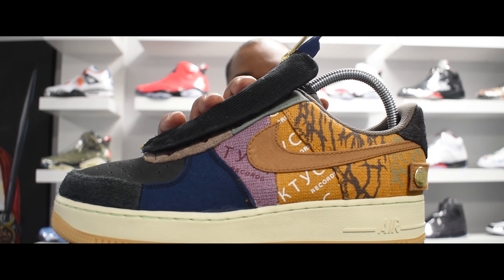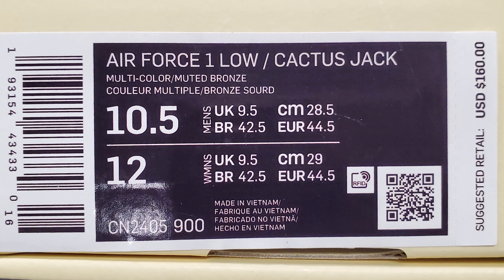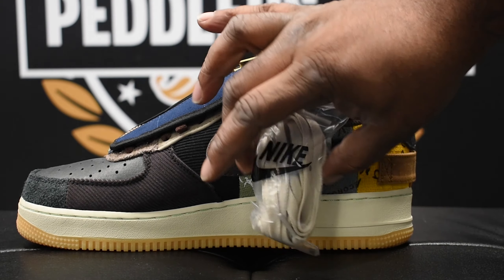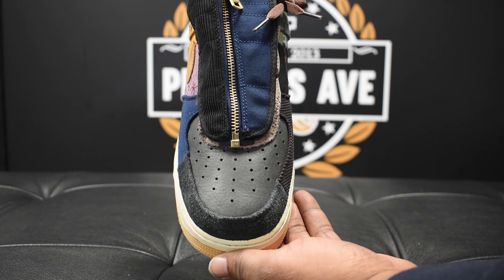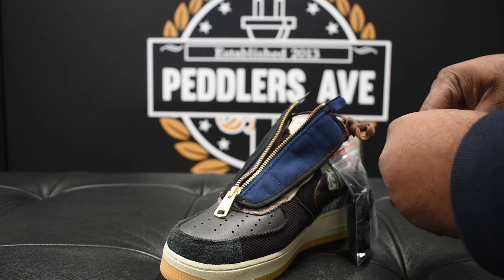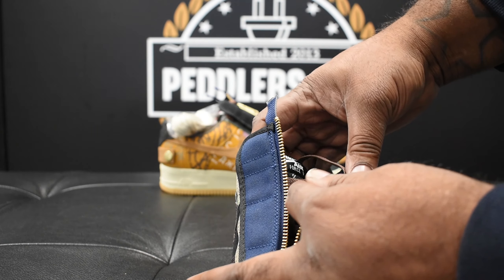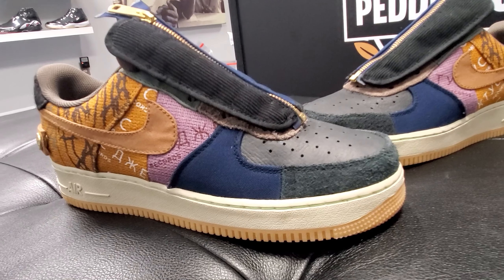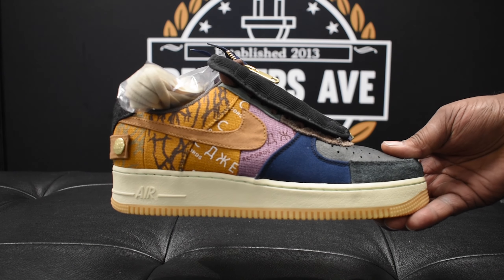TRAVIS SCOTT x AIR FORCE 1 LOW "CACTUS JACK" REVIEW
Here we take a look at the Travis Scott x Air Force 1 Low "Cactus Jack". What are your thoughts on this sneaker? Hot or just hype?